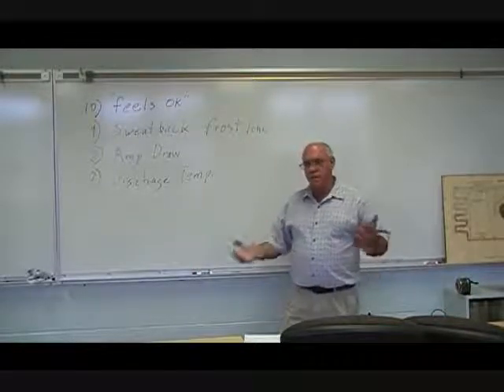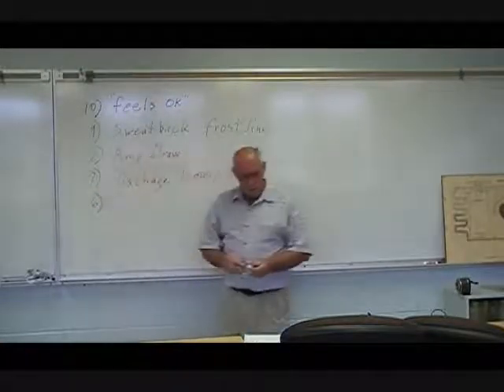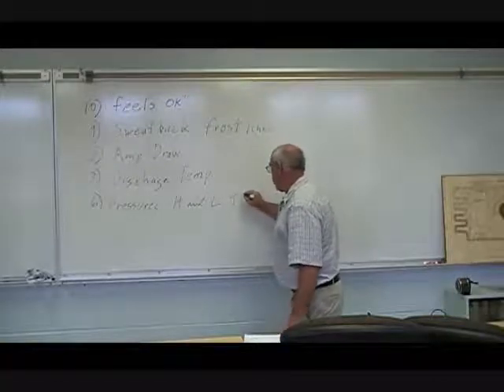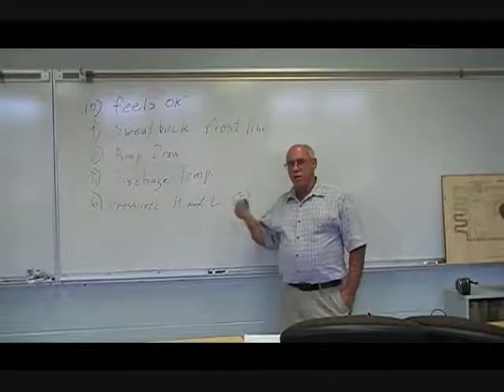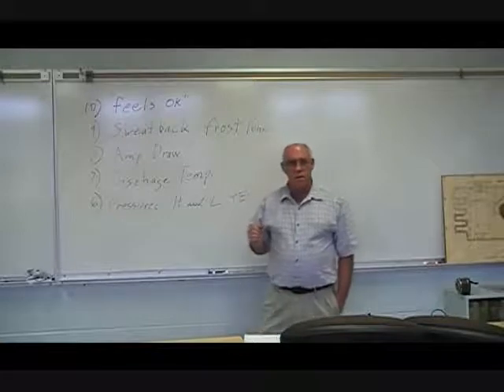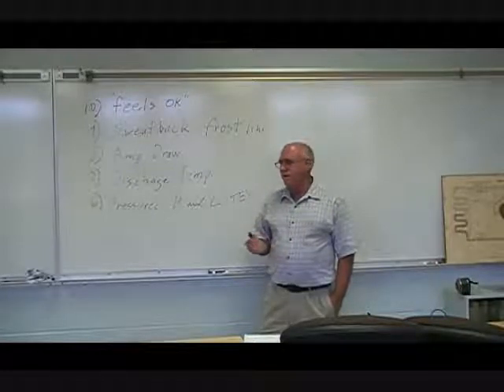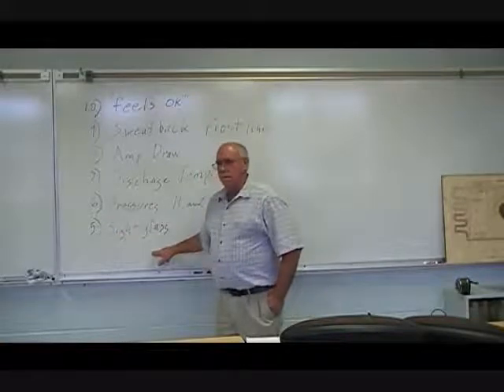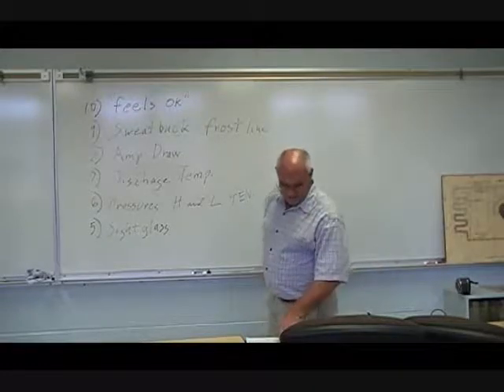AIRC 1010 D, Part 2 of 5; Refrigerant Charging Methods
More on refrigerant charging by David Cooley